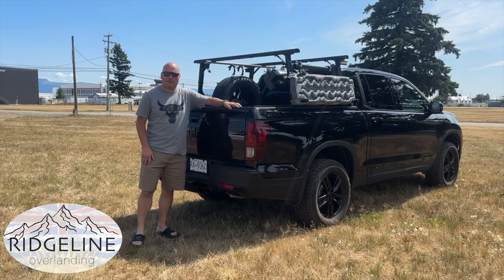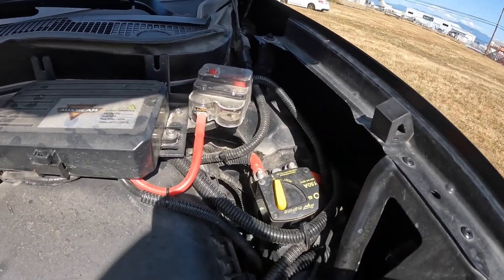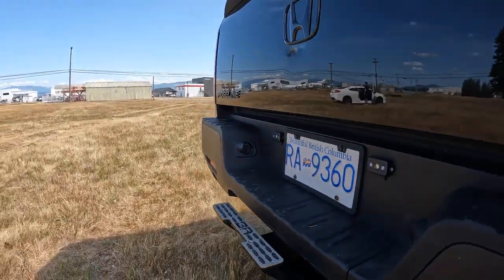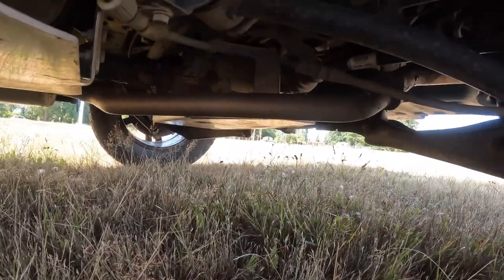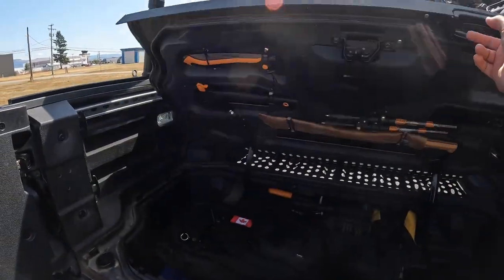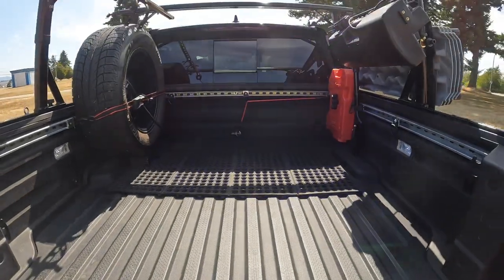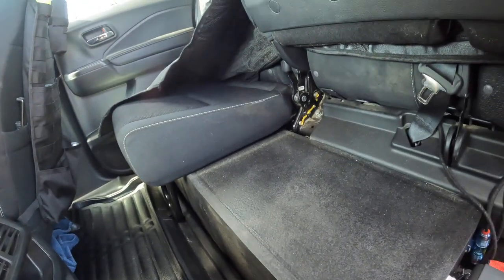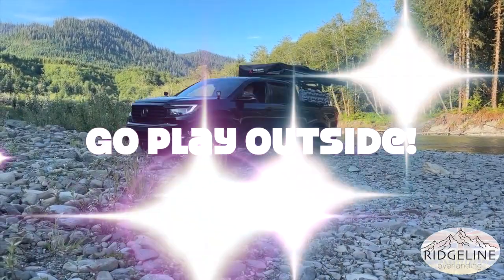2021 Honda Ridgeline "Overland Edition" walk-around and mods video. THIS Ridgeline can hang!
Come check out my Honda Ridgeline and see just what kind of mods you can (and should) do to make this grocery getter a very capable overland rig.

Truck Mods Highlights
Wheels: Dai Alloy "Prime" 18x8 with -35 offset
Tires: Cooper Discoverer AT3 4S 265/60 18
Lift: HRG 2.5/2.0" with 1.0" subframe drop
Skid Plates: No Lo Designs Oil Pan, Gas Tank & Rear Diff plates.

K&N Drop-In Air Filter
Pedal Commander (highly recommended)

Gear: (not all gear is on the truck at any given time)
Rack: VanTech P3000 Ladder Rack
Roof Basket: Yakima OffGrid Medium or Rhino Platform - depending on season and needs
Awning: Doghouse 8x8
Bike Hauling: RaceFace tailgate mat
Water: WaterPORT Day Tank Base SC1000

Audio / Video - where I spent the big bucks!
Kenwood DMX1037S video head unit with 11" floating display & wireless Apple Car Play
Blam 6.5" Signature Component Speakers - front
Blam 6.5" Relax Coaxial Speakers - rear
JL TW3 10" Subs - down firing under rear seat
Helix 6 Channel Class D Amp 6 x 100W
Helix 8 Channel DSP
Helix DSP Conductor
JL 1000/1d Sub Amp
Full soundproofing: doors, floors & bulkhead
Phone: iPhone 14 Pro Max
Camera: GoPro Hero 8

Lighting:
Switch Gear: Aux Beam 8 Gang Switch
Ditch Lights: Cap-It Flood Lamps (5k Lumens) and NoLo Designs brackets
High Beams: CarRover LED's
Rack Lights: Auxbeam 5" 60W Led Side Shooters
Rear Lighting: Baja Designs Rock Lights
Interior Lighting: upgraded to LED

Recovery Gear:
Tred HD Traction boards x 4
Hi-Lift Jack with LM-100 Lift-Mate and ORK Off Road Kit
Bottle Jack
Straps: Recovery, Tow & Axle Straps
Fiskars Axe & Hatchet
Ryobi 40V chain saw and hedge trimmer (I don’t like pinstripes!)